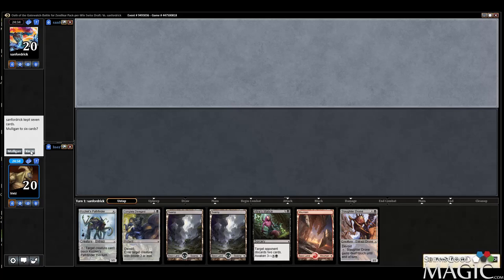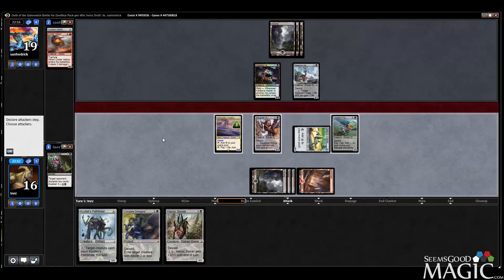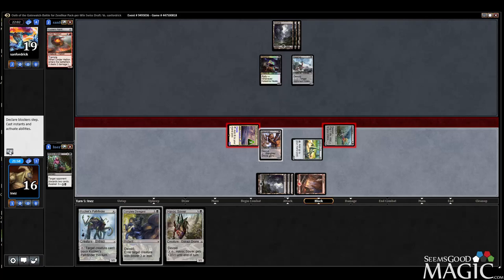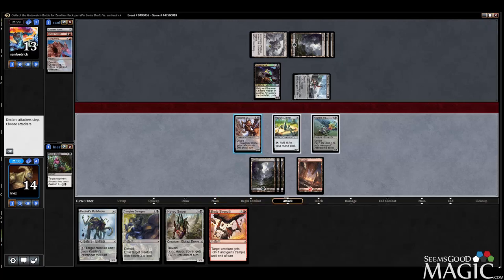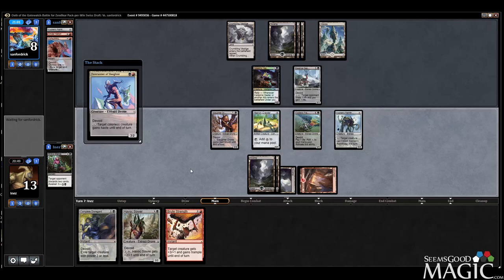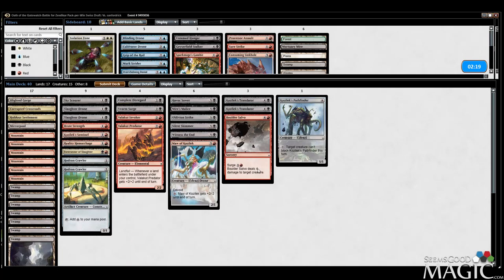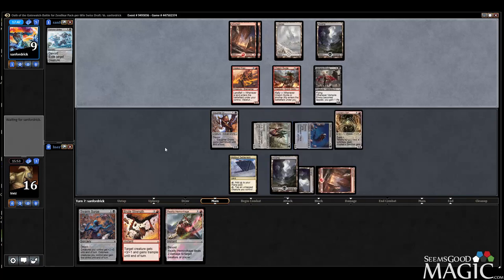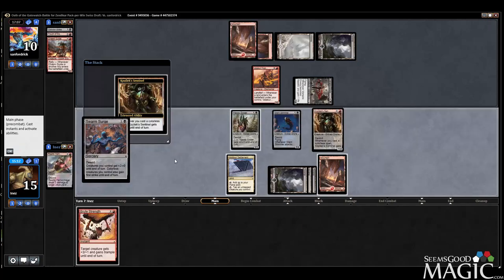Oath of the Gatewatch Draft #36 - Match 1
Alex Stephenson (Inez) drafting swiss Oath of the Gatewatch for SeemsGoodMagic.com.